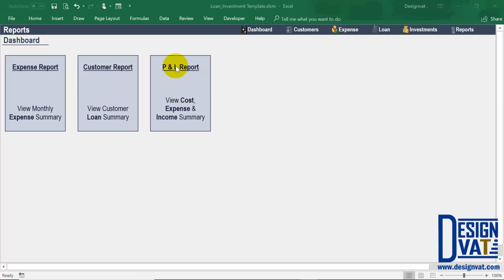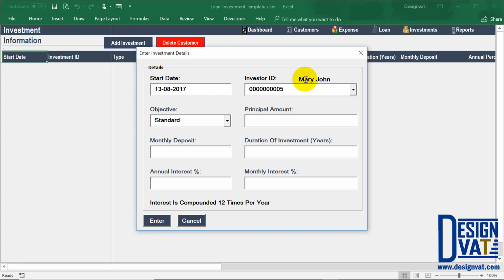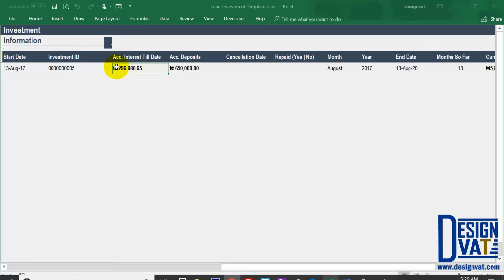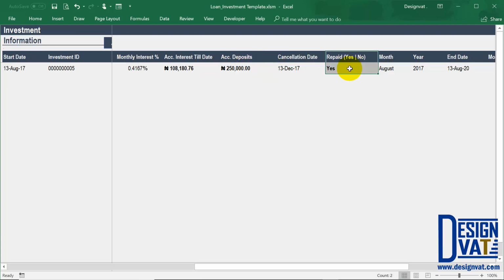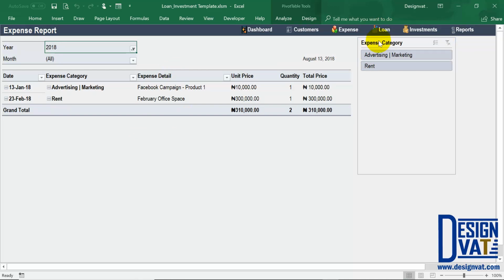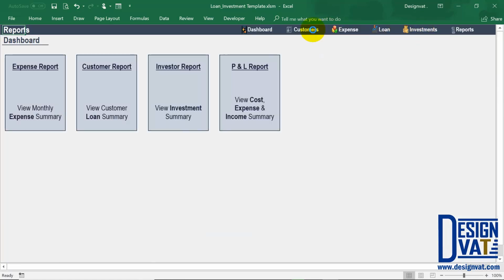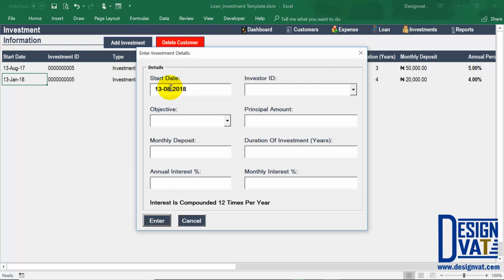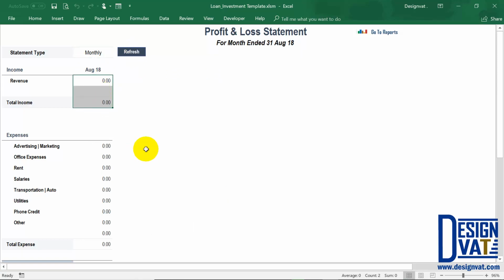Loan Tracking Excel Spreadsheet [Monthly Payments]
Ideal for Cooperatives that offer Small Loans & Investment Opportunities.

Enables you easily:
1) Store Client Information
2) Track Loan | Payments | Defaults | Outstanding
3) Track Investment | Compounded Interest with Regular Deposits
4) Monitor Business Expenses
5) Generate Profit & Loss Statement & Other Reports

All with Microsoft Excel